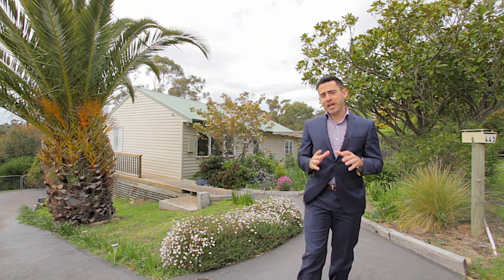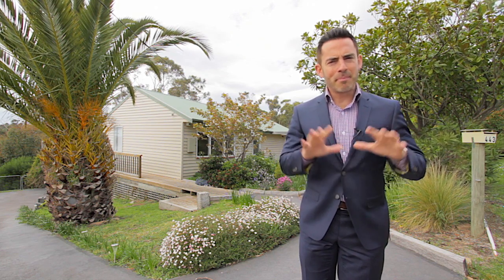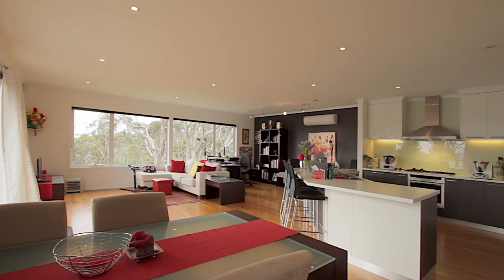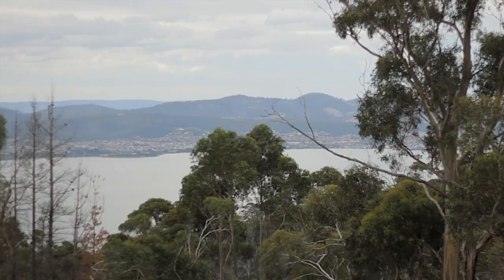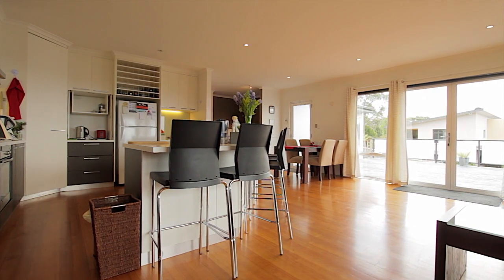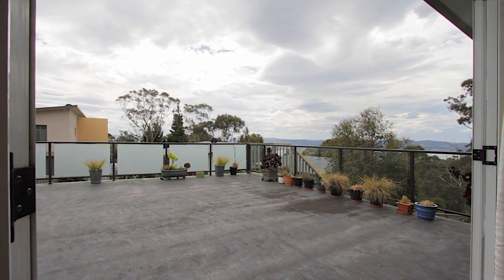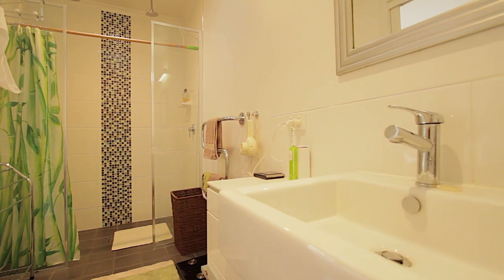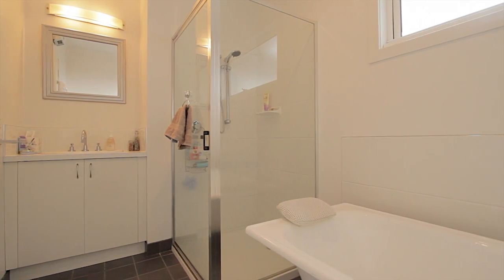Petrusma Property Profile - 433 Nelson Road, Mt Nelson